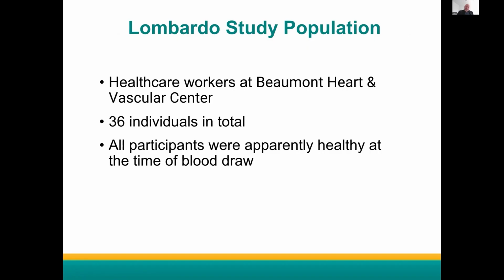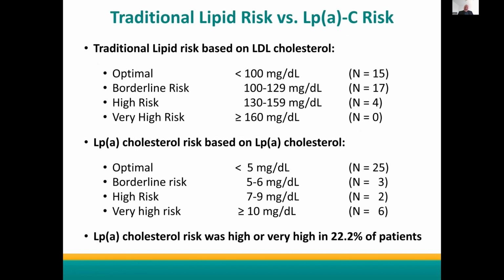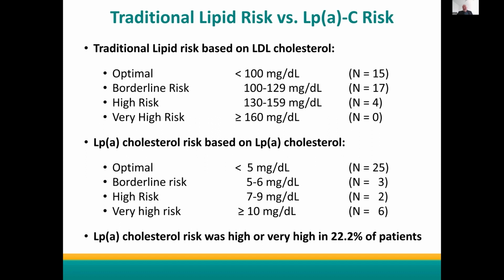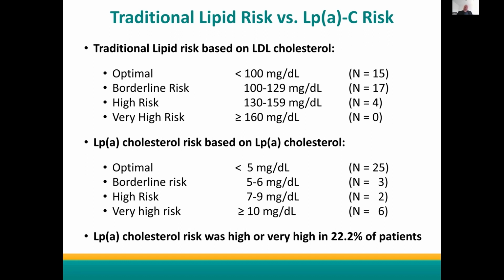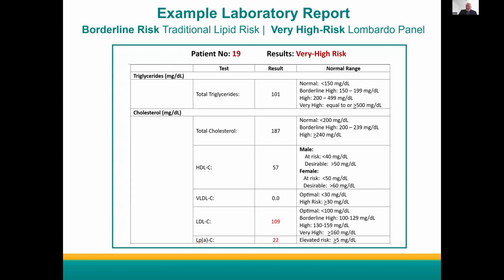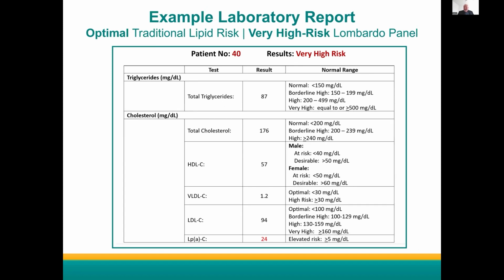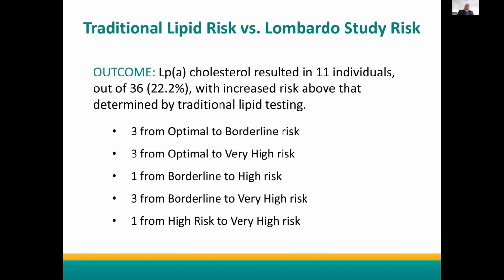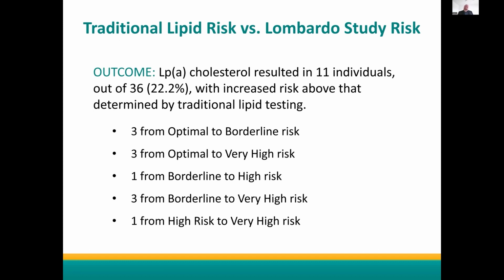2024 Lombardo Study of Lp(a) CVD Risk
Concise overview of the Lombardo Cholesterol Study. March 2024